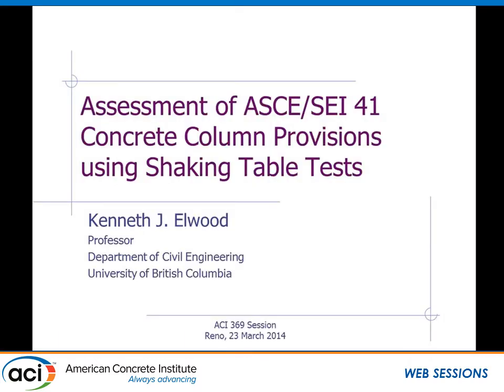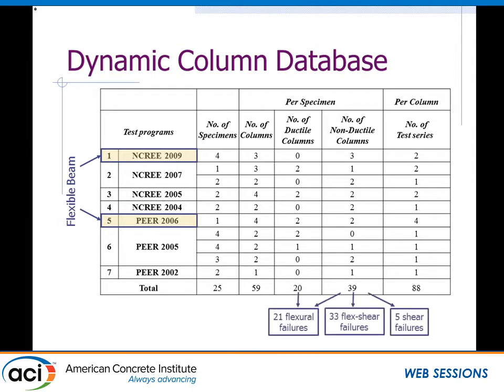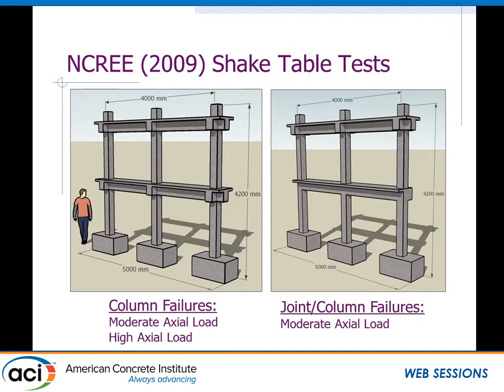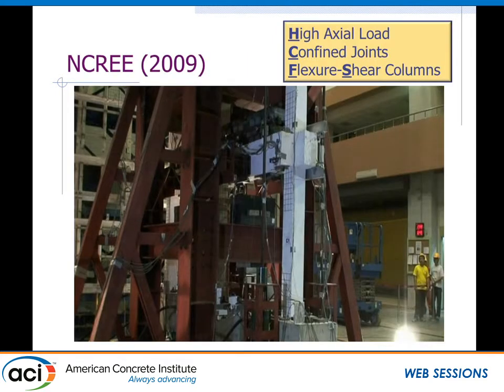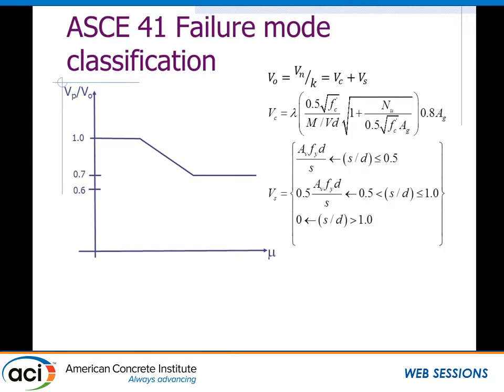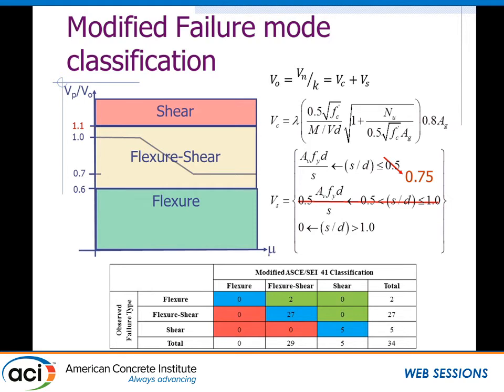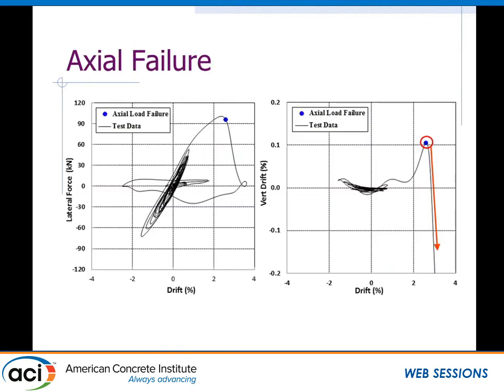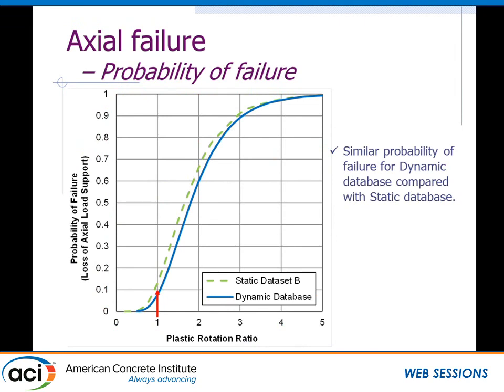Assessment of Concrete Column Provisions of ASCE 41 Using a Shaking Table Test Database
Kenneth J. Elwood, Professor, University of British Columbia, Vancouver, BC, Canada

ACI Committee 369 is working with ASCE Committee 41 on the state of the art of seismic assessment of reinforced concrete buildings. These sessions will present potential updates for ASCE 41 and summarize work done by committee members on modeling parameters and acceptance criteria for concrete components, including columns, joints, and walls. Example applications of ASCE 41-13 to existing concrete buildings will also be presented. This session will be of value to practicing engineers engaged in seismic retrofit projects using ASCE 41.